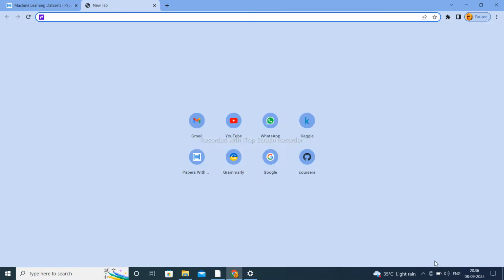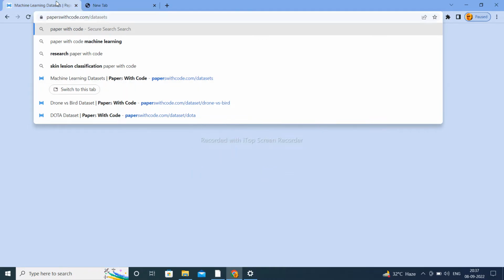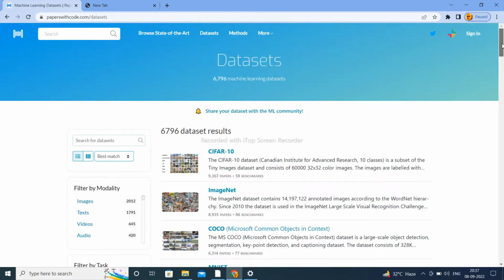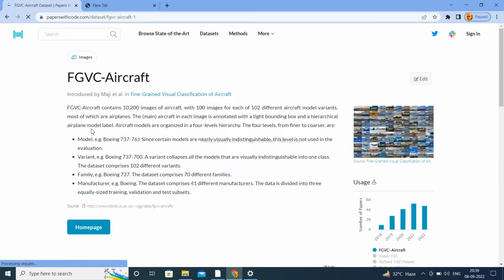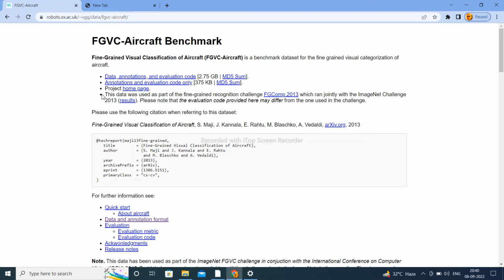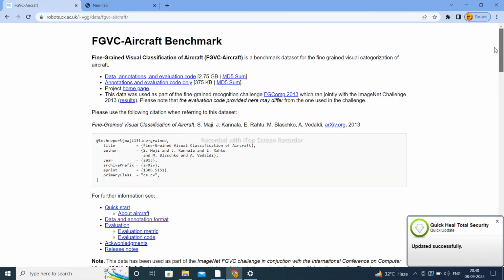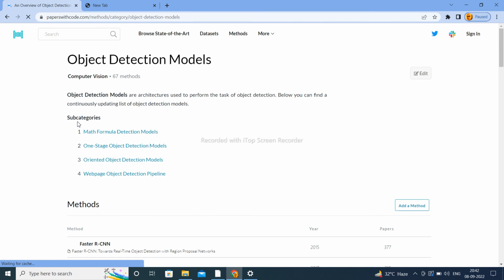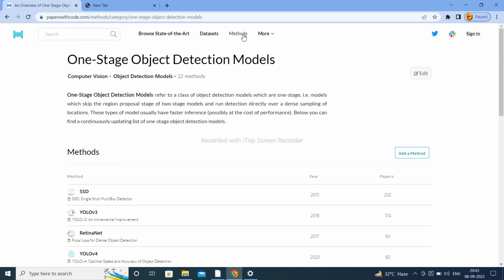Paper with code in machine learning